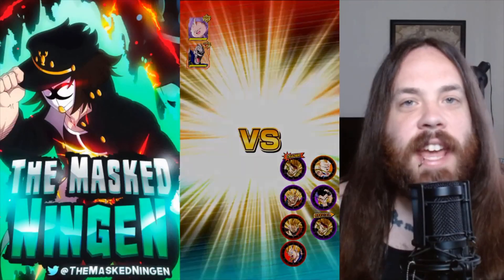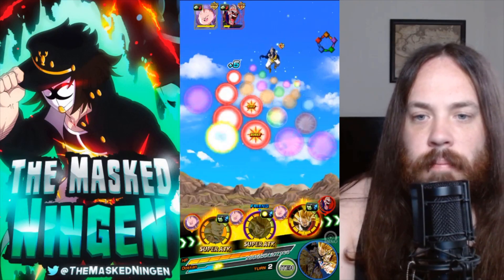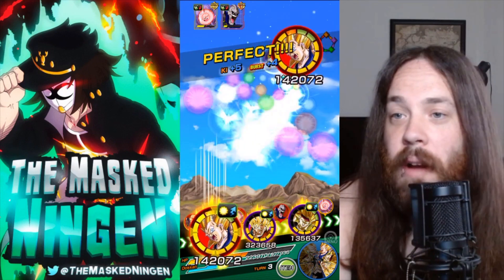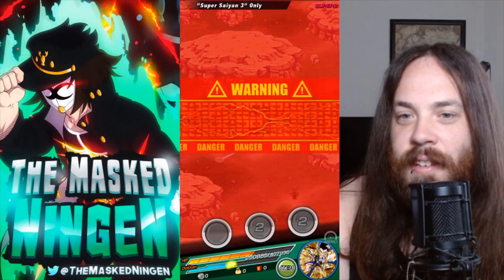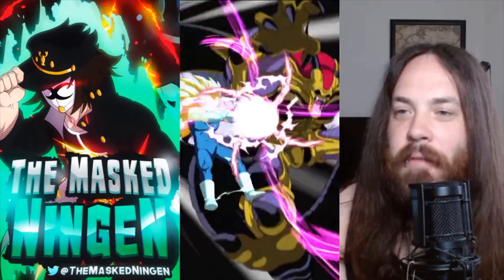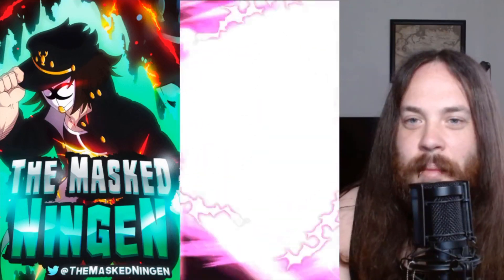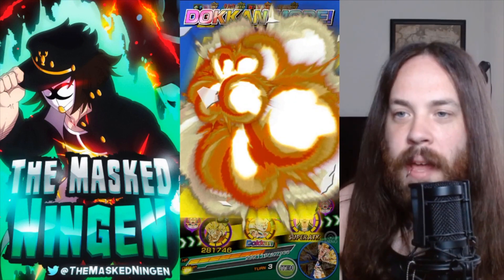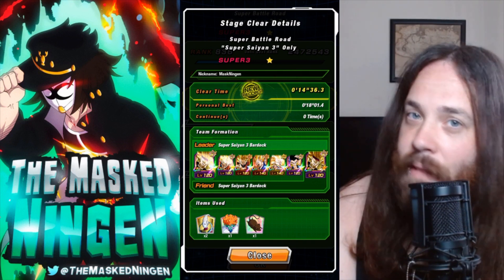HE DOMINATES! EZA PHY SSJ3 GOTENKS VS SSJ3 SUPER BATTLE ROAD! (DBZ Dokkan Battle)